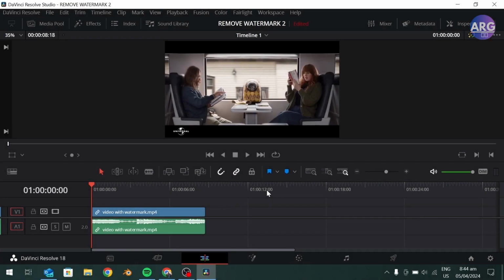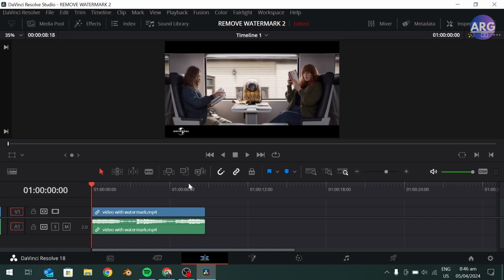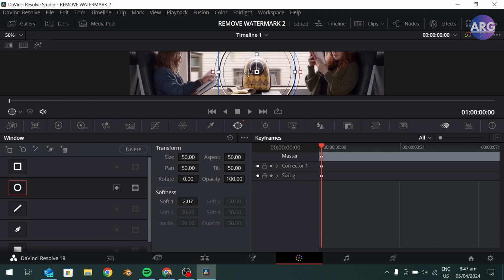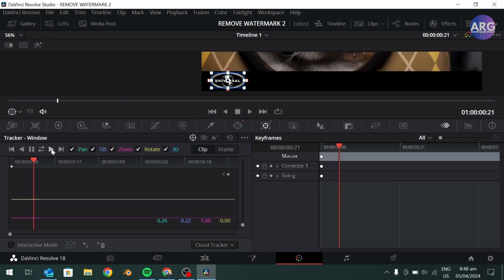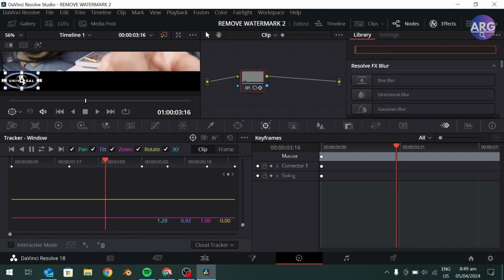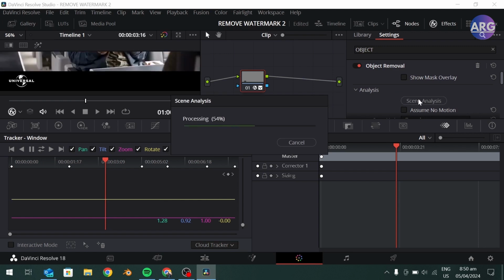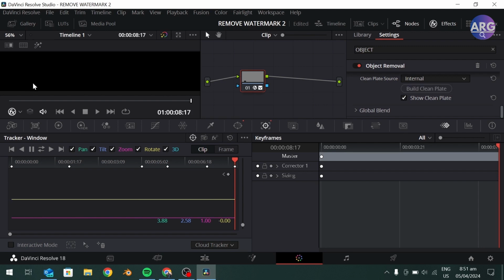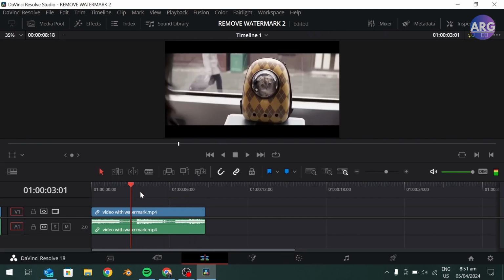How to Remove Text From Video In Davinci Resolve (Remove Watermark text Tutorial)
How to Remove Text From Video In Davinci Resolve

In this video I have showed you how to remove watermark logo text from video in davinci resolve. The process is simple and Easy to do. Follow these steps & remove text from video in davinci resolve 18